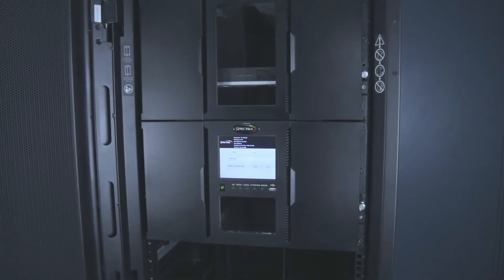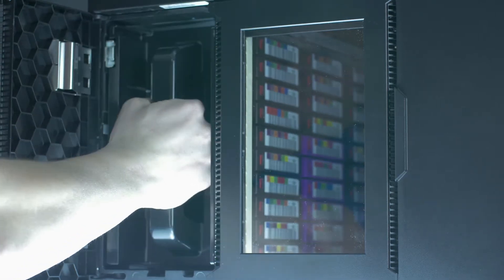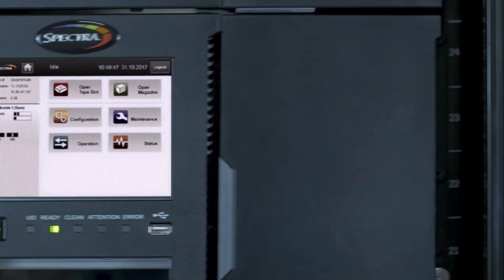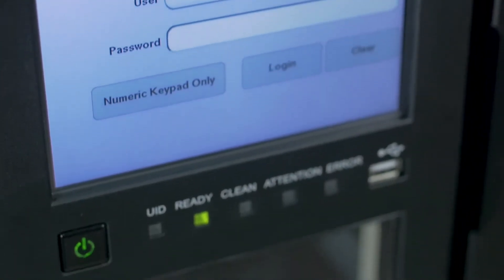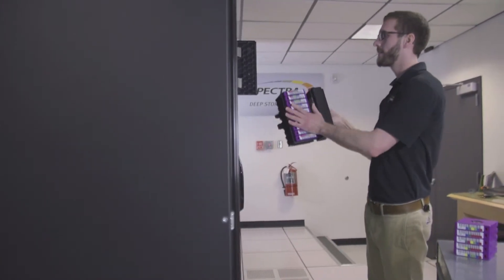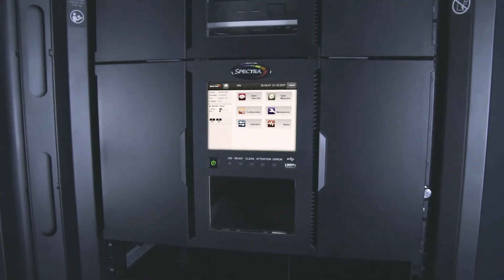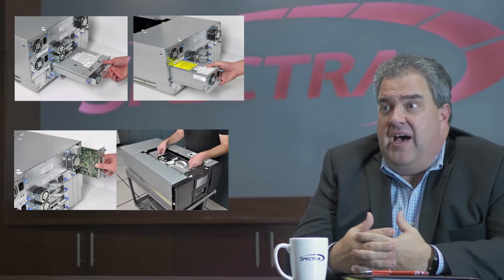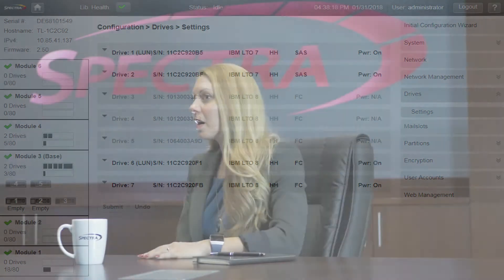The Spectra Stack Tape Library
The Spectra® Stack Tape Library is the latest automated tape solution from Spectra Logic for today's modern storage architecture. The modular tape library is the most scalable, flexible and affordable storage available for backup, archive and disaster recovery.  The stackable design allows users to scale easily as their requirements increase for a very flexible and economical growth plan